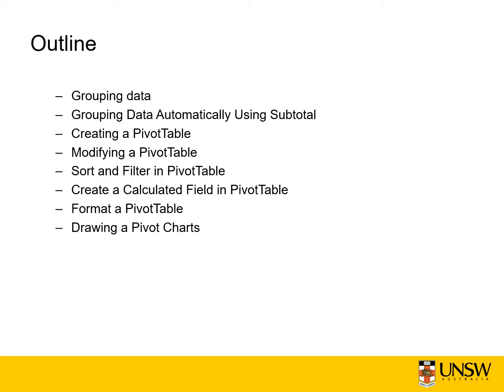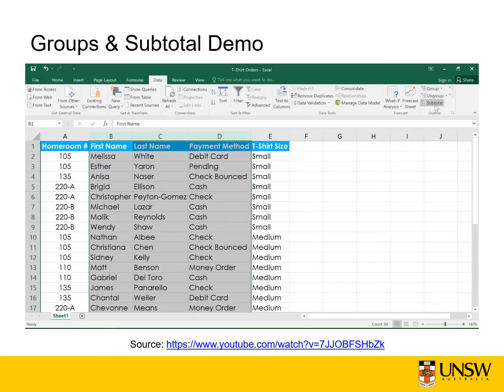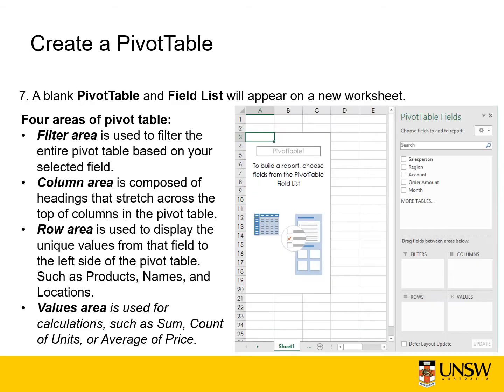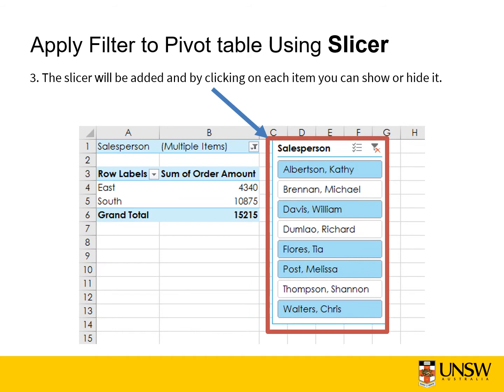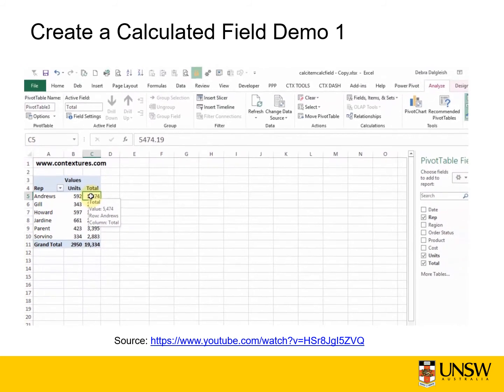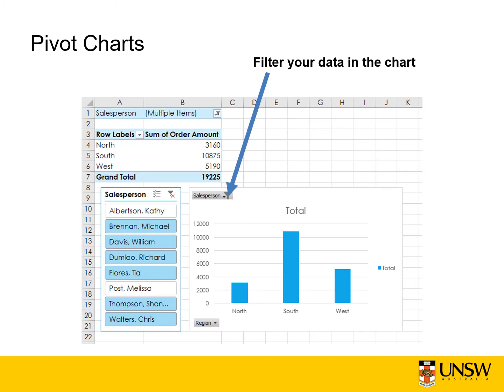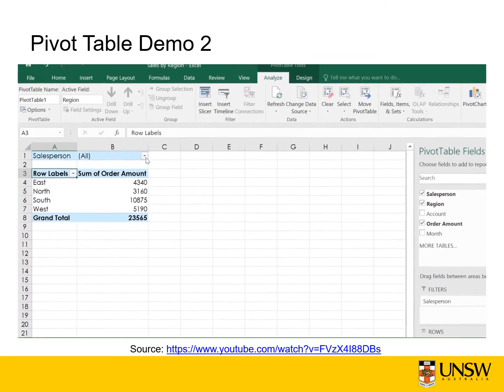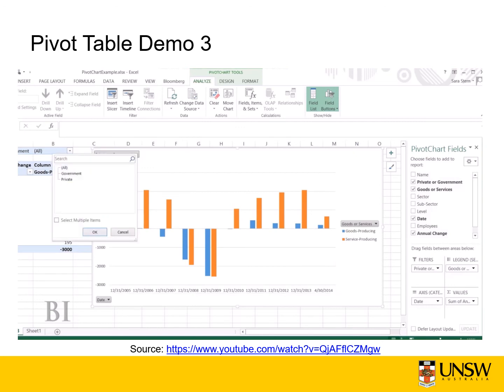5 DataPivot week 3 part2